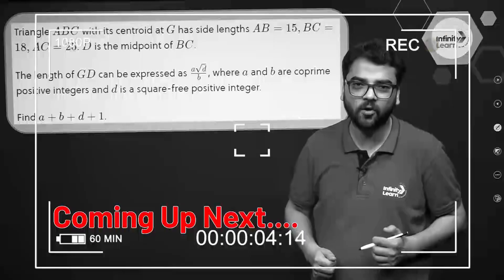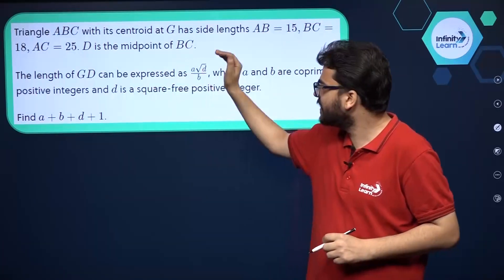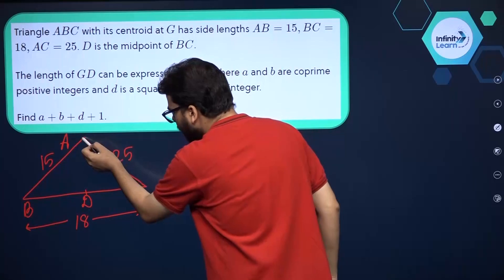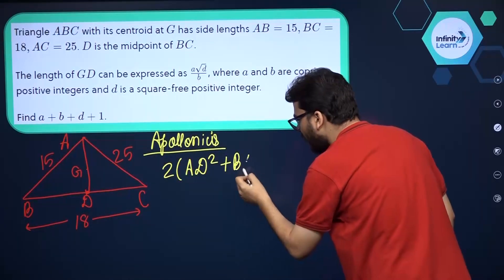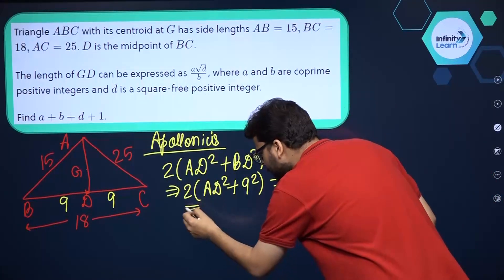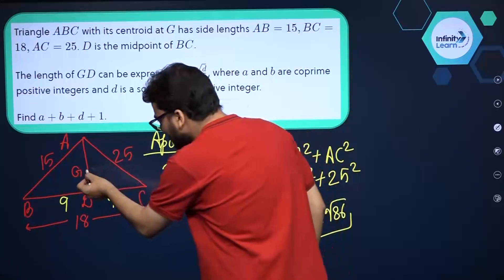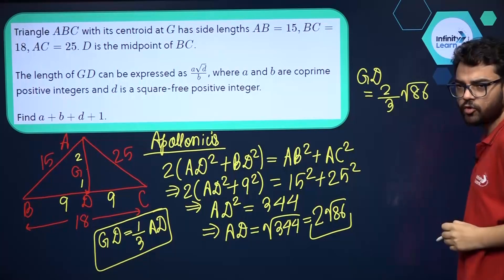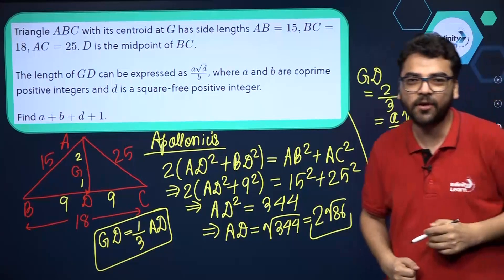Triangle Question 5 || 9&10 Math Capsule || Misbah Sir || Infinity Learn Class 9&10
Topics covered session:
Triangle Question 5
0:00-5:15 Explain the Triangle Question 5 || 9&10 Math Capsule

Online classes,
Online course,
NCERT,
Revision,
Practice paper cbse class 10,
Biology,